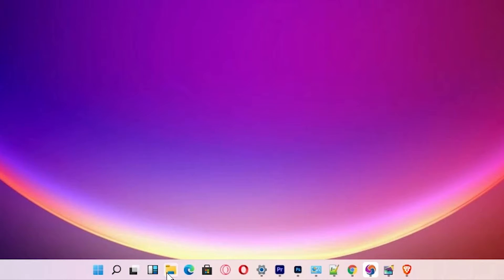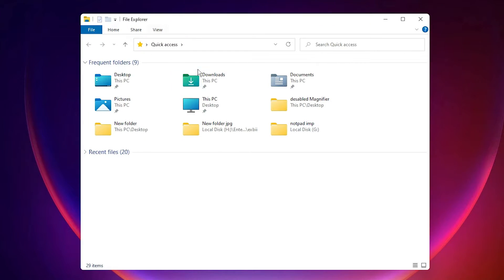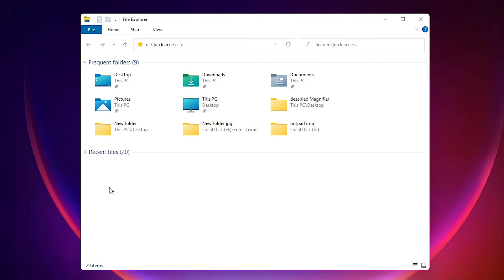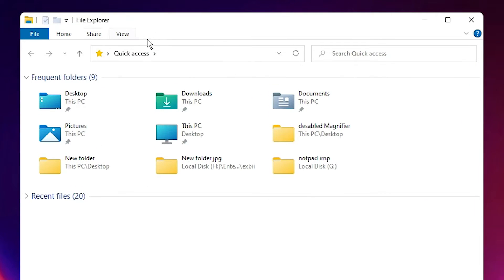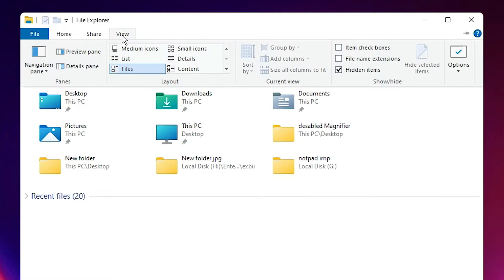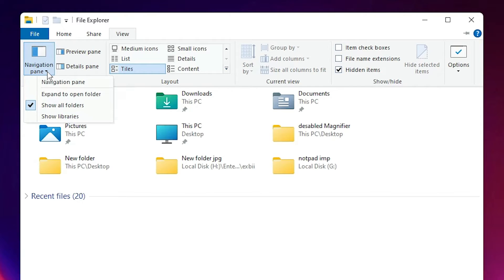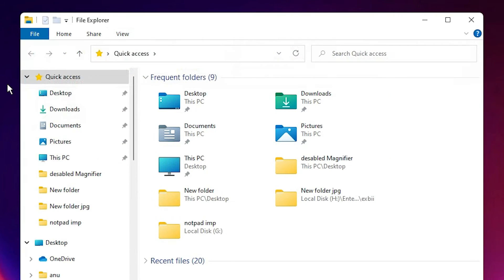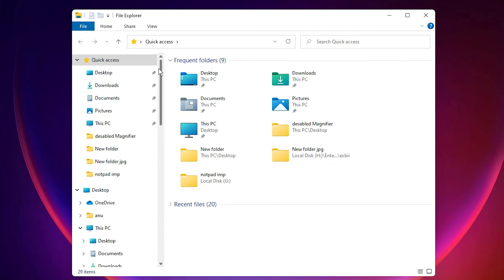How to Fix Navigation Pane Not Showing Up in File Explorer on Windows 11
In this video we are going to see if  our  Navigation Pane Not Showing Up in File Explorer,  My PC,  my documents  folder, or in the folder in Windows 11.   Then it is very easy to fix in this video. We are going to fix that.